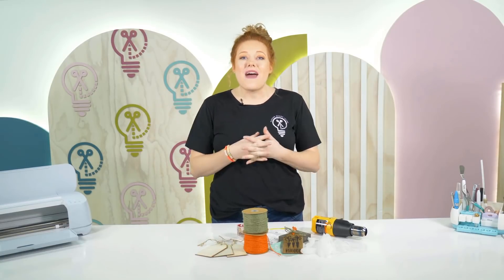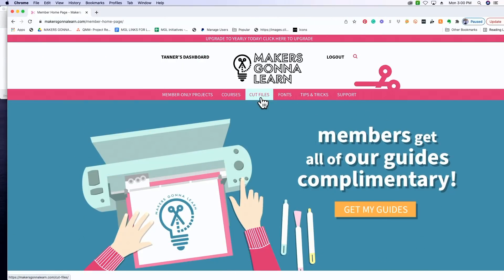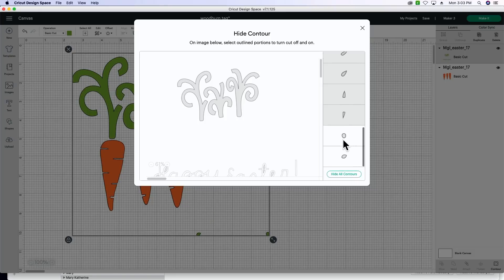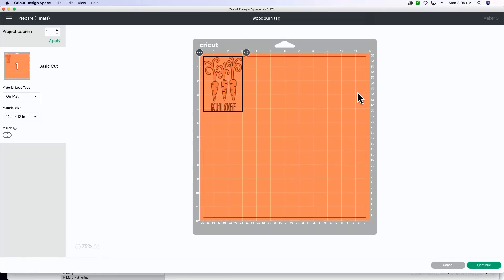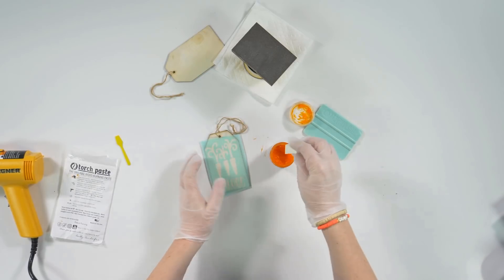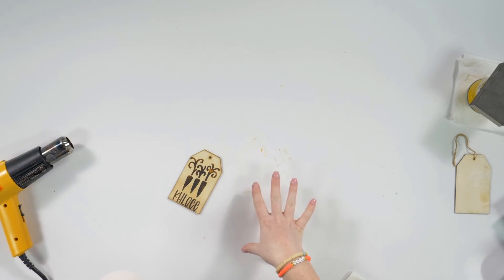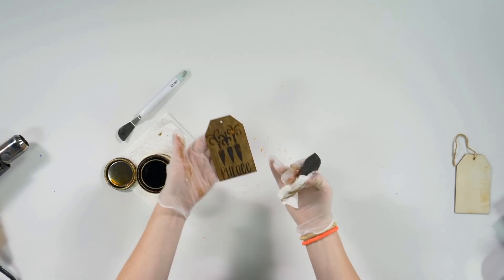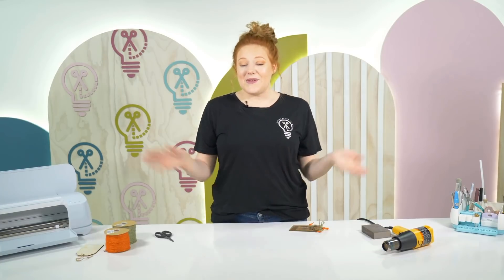OMG! Your Cricut Can Do Wood Burning - Here's How!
Wood burning with your Cricut? Yes! We'll give you a step-by-step tutorial for how to create these adorable wood-burned tags. You won't believe how simple this craft project is. Cricut beginners, this is a simple project no matter what level your Cricut crafting is at. You can use your Cricut machine for so much more than just basic vinyl projects. Join us and we'll show you how.

🖨🎉 Grab Makers Gonna Sublimate for $70 OFF! SALE EXCLUSIVE! No coupon needed.